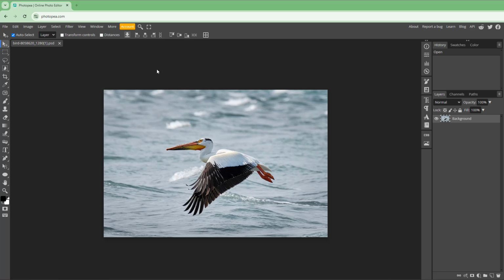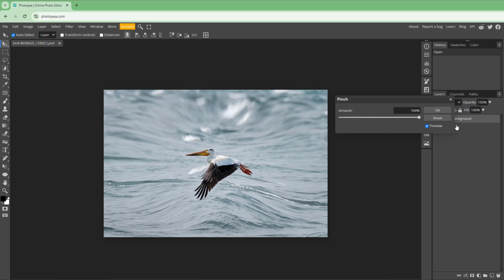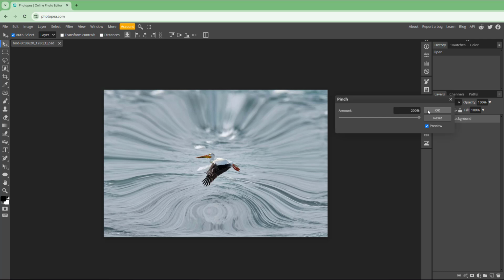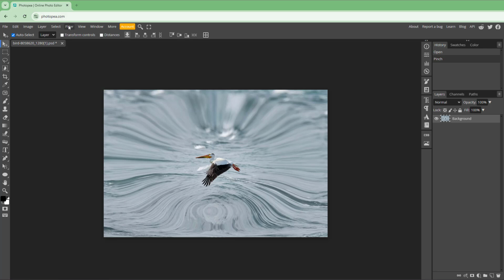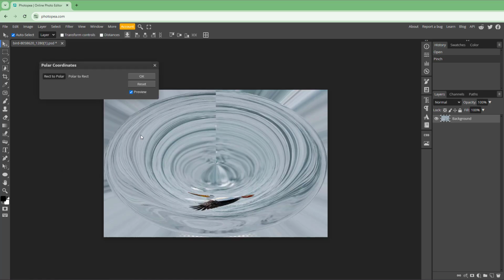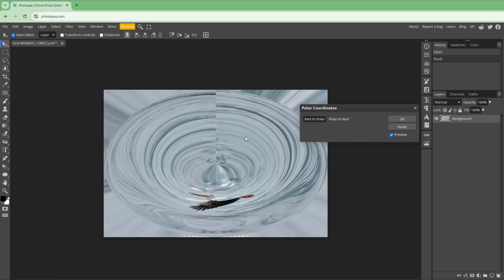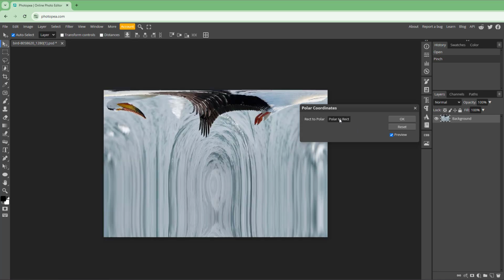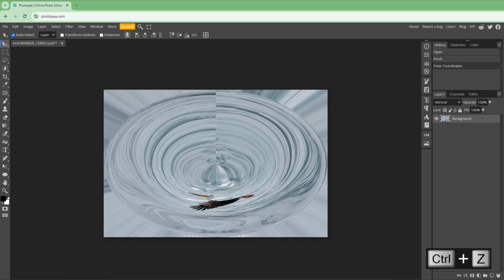Photopea - Lesson 106 - Pinch and Polar Coordinates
In this tutorial, we will be discussing about Pinch and Polar Coordinates in Photopea